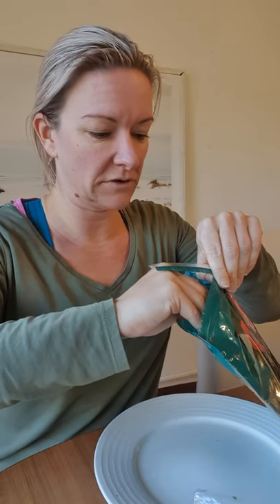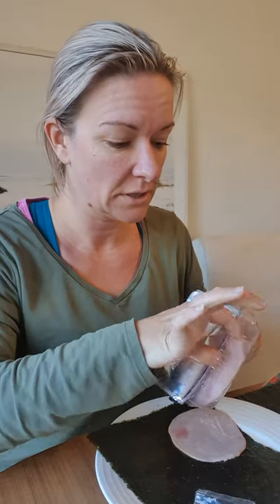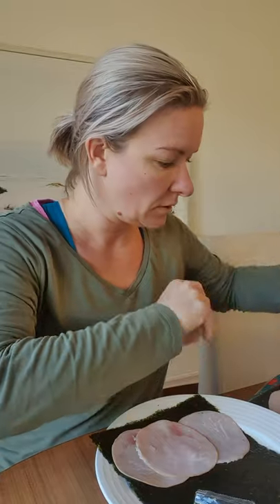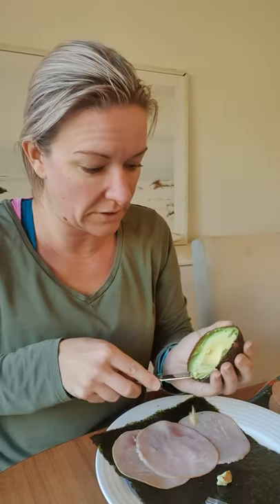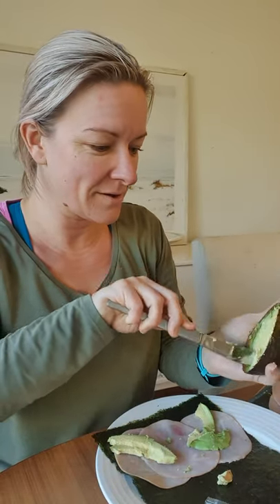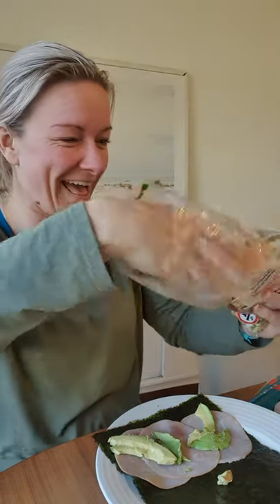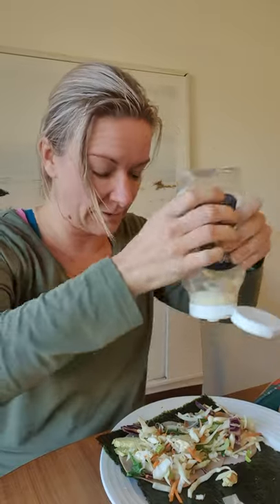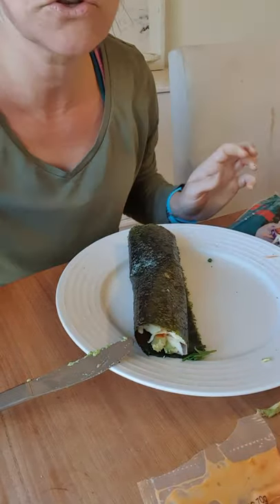Don't Have Time - Nori Roll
Let me show you how I make my lunch in under 4 minutes WITH AVOCADO IN MY EYE 🤣